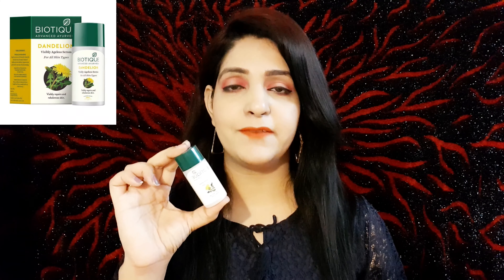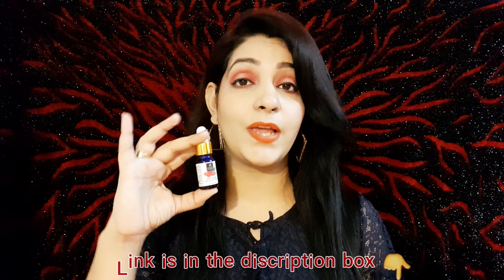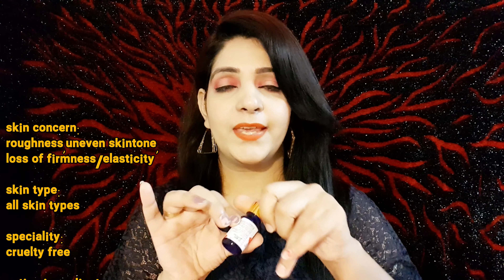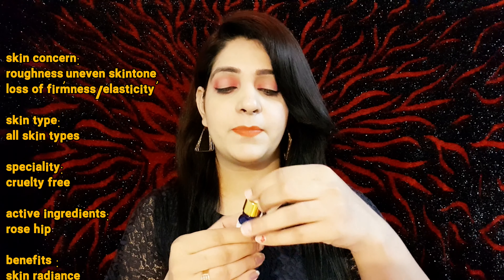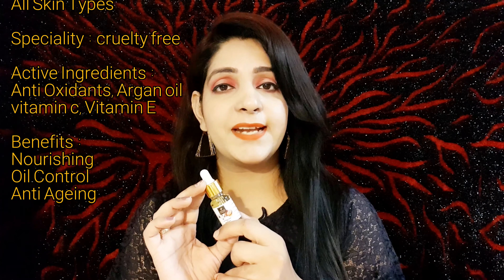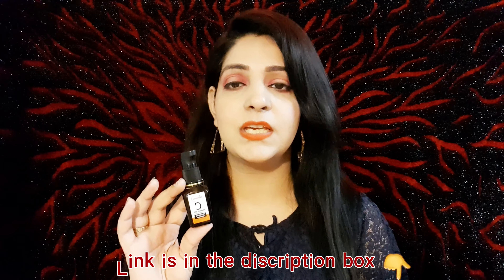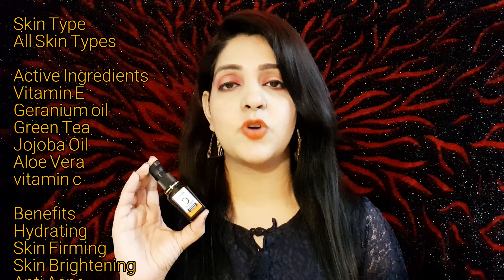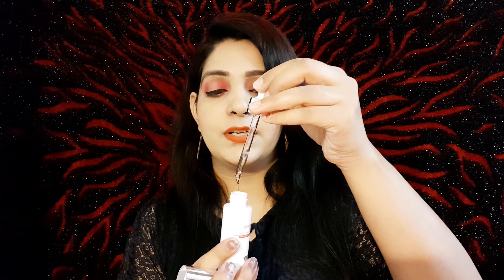Affordable Facial serums for every skin type|Biotique |Good vibes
Biotique

Good vibes rosehip facial serum

Good vibes argan oil facial serum

st. botanica vit c serum

unlock mixify facial serum

kaya Brightening facial serum

BOLO APP
IT'S A Question and answering app in which you can ask me  a question there
My profile- bhavna diwedi

👉All the content in this channel is made by me, The Channel Owner ( BHAVNA DIWEDI). 👉Before using any of the content from my videos, kindly first take permission.